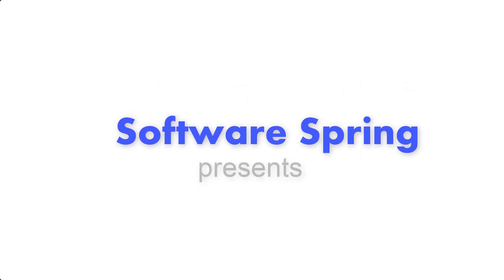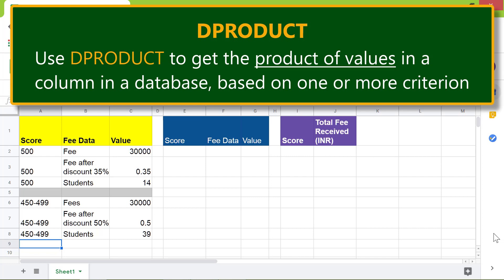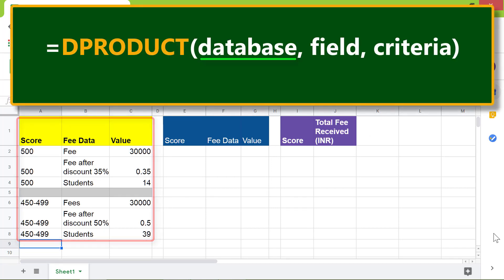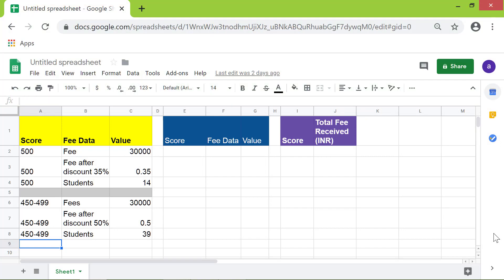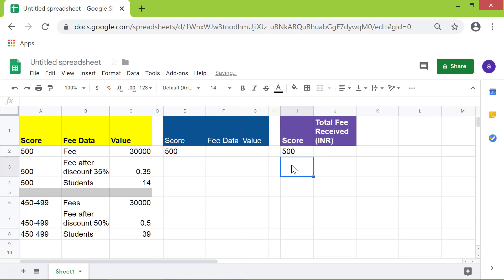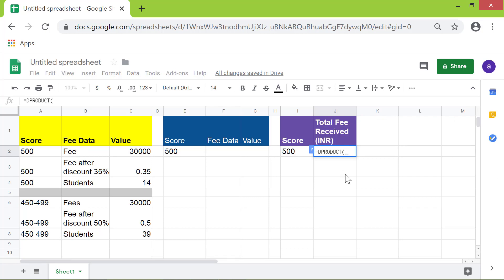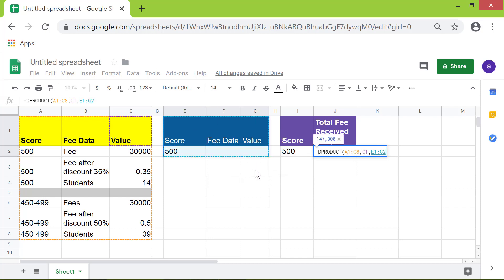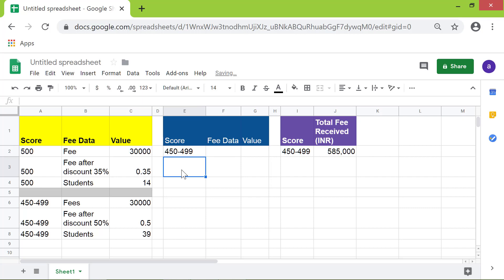Google Sheets DPRODUCT | How to Use DPRODUCT Google Sheets Function | Multiply Values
Use Google Sheets DPRODUCT function to get the product of values in a column in a database, based on or more criterion.  The DPRODUCT function in Google Sheets has three attributes. These are the database, field, and criteria.

Before you use the DPRODUCT function, create a criteria range. Its headers should be same as the headers of the database.

Here is the format of the DPRODUCT function:

=DPRODUCT(database, field, criteria)

Database - specify the range
Field - specify the column with values whose product you want to get
Criteria - specify the condition to multiply only specific values

Let's consider an example. Say there is a database of aptitude
test scores, number of students with a particular score or within a score range, fee for a program, and discount in fee based on the test score. The headers of the database are Score, Fee Data, and Value.

Assume that you want to find out the total fee received from students, say with a score of 500 on the aptitude test. In the cell below the Score header in the database range, type 500.

In the criteria range, in the cell under the Score header, type 500. Type the Google Sheets
DPRODUCT function in a cell. Let's say the database range is A1:C8, the column with the values is C1. and the criteria range is E1:G2.

The DPRODUCT function for the above data is:

=DPRODUCT(A1:C8, C1, E1:G2)

Type the above formula in a cell and press Enter. The DPRODUCT function in Google Sheets will return the product of the values in column C1 matching the criterion specified in the criteria range.

Now, if you want to get the total fee received from students, say with a score in the range 450 to 499, all you have to do is to type 450-459 in the cell under the Score header in the criteria range and press enter. This criterion, of course, should be exactly same in the database too.

Do take a look at this Google Sheets DFUNCTION tutorial, which illustrates this function with an example.